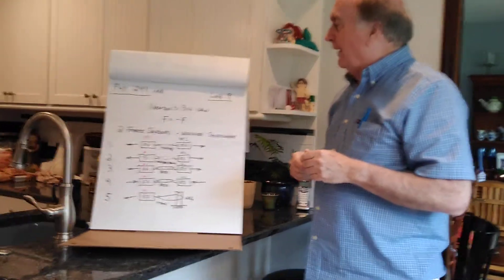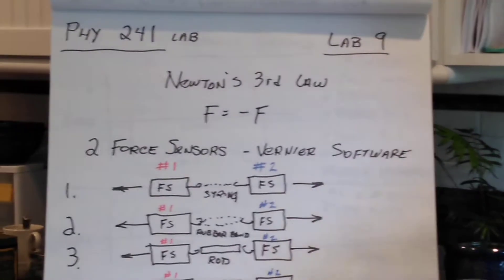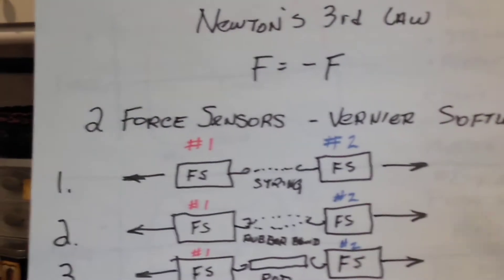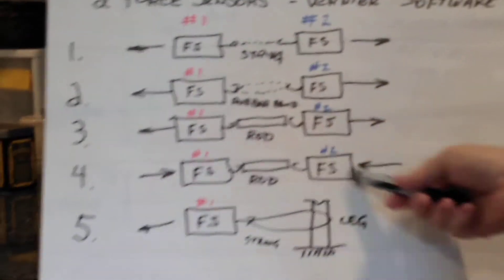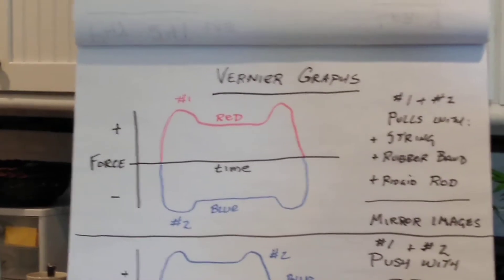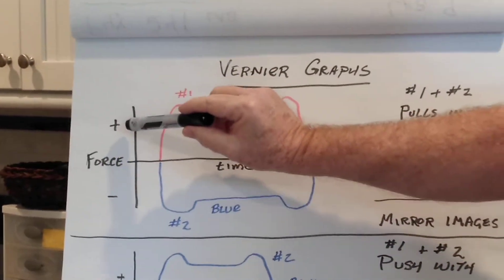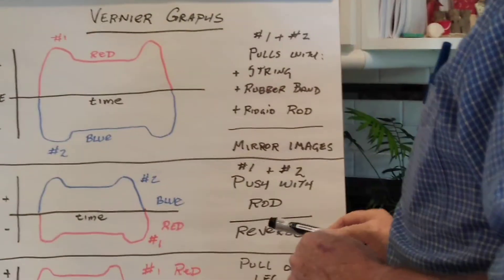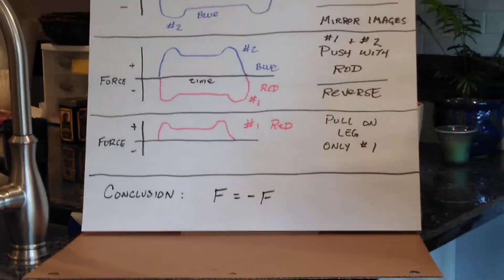Physics Lab 9 F= - F